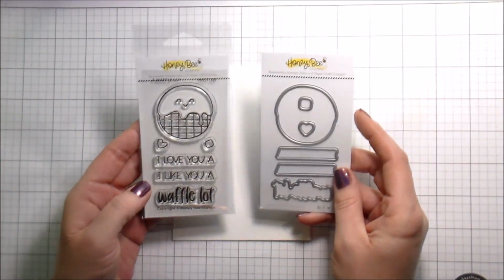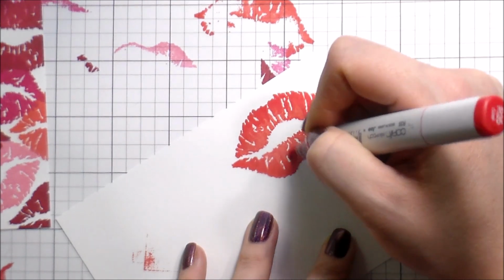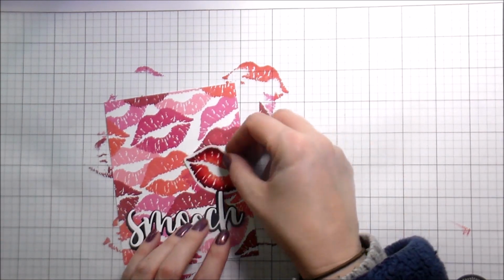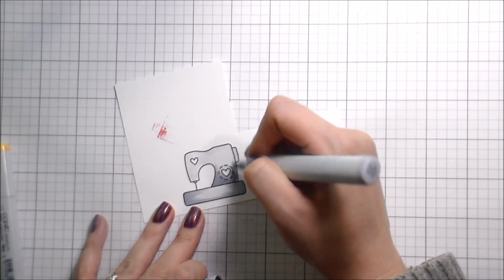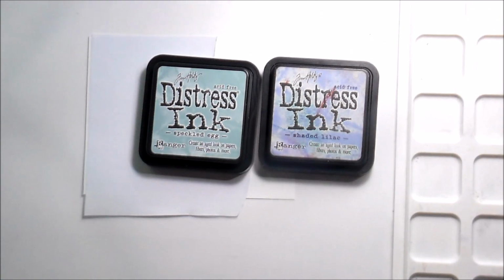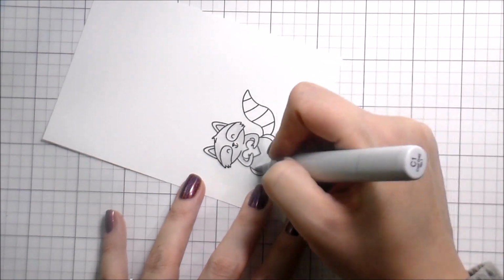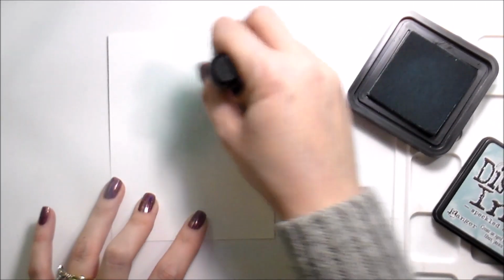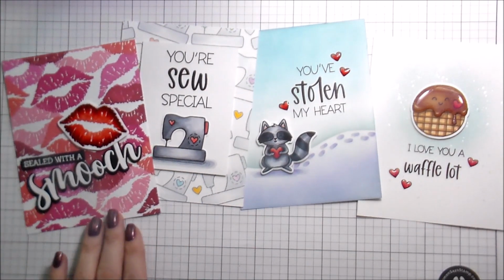Using Smaller Stamps with Kelly Taylor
Kelly Taylor creates 4 cards with smaller stamp sets showing various ways you can use smaller images to create an entire card. Featuring our S.W.A.K, Smooch, A Waffle Lot, Sew Special, and Stolen My Heart stamps and dies.

HoneyBeeStamps.com